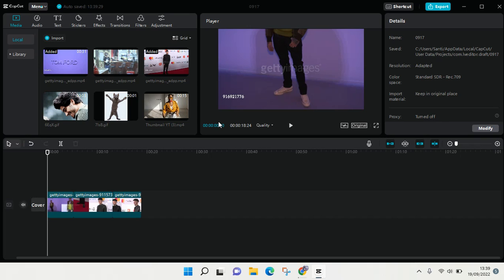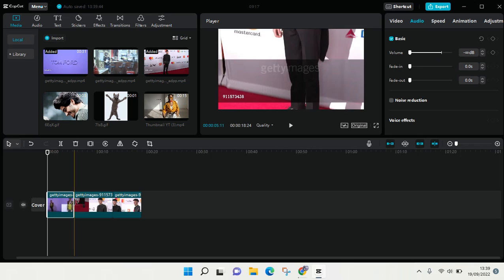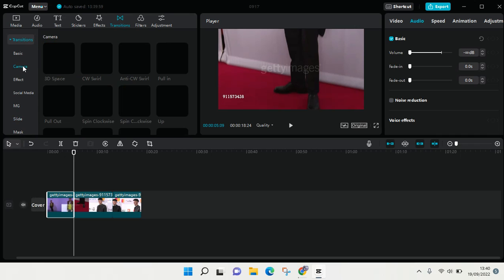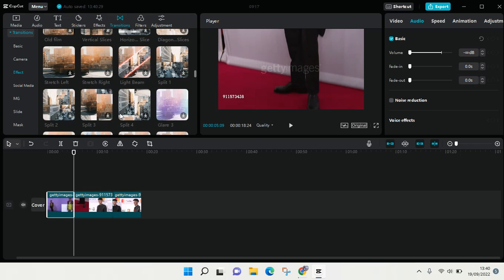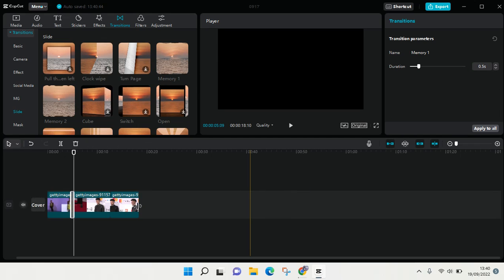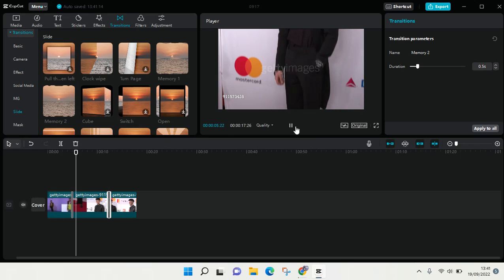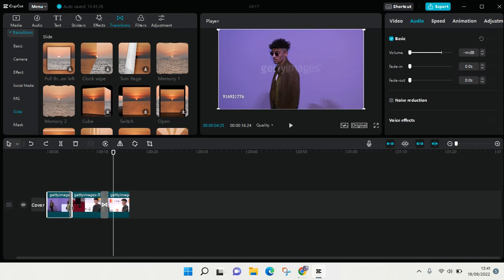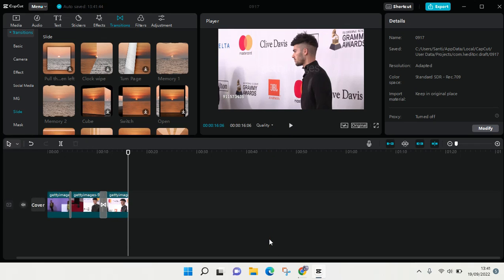How to Add a Transition to Your Video on CapCut for PC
This is how to add transitions in your video on Capcut for PC